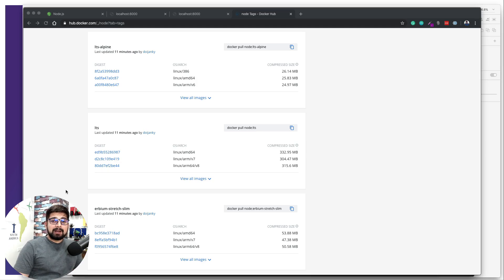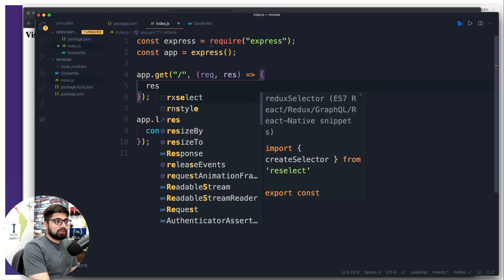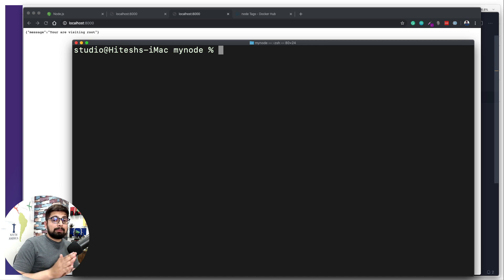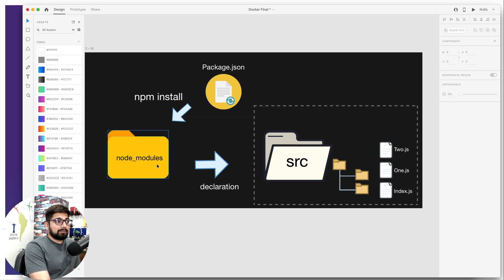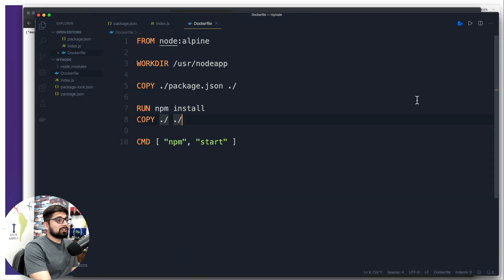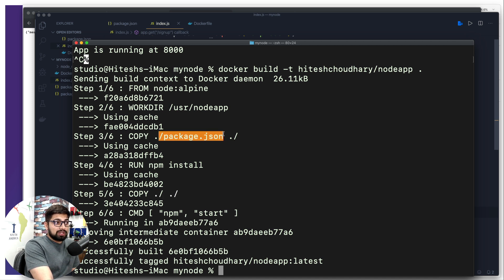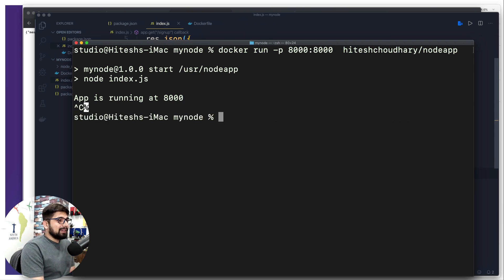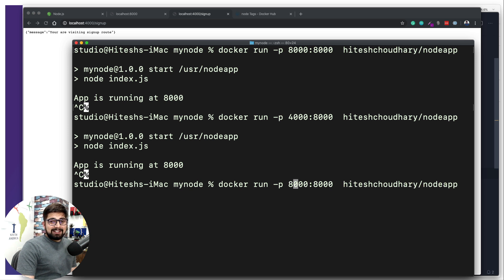Performance upgrade in node project container | Docker